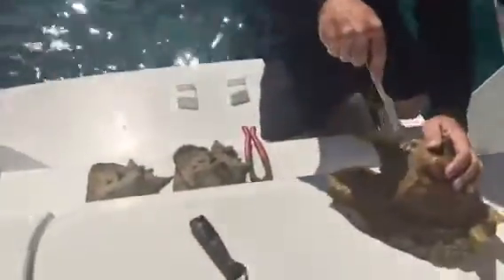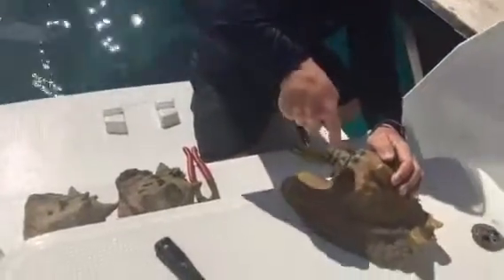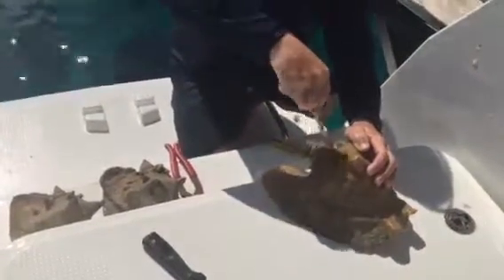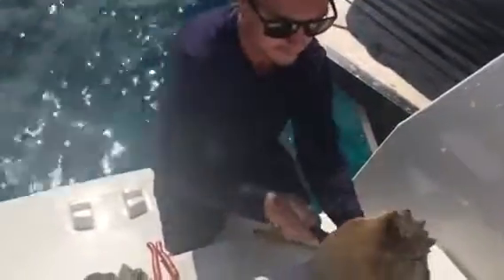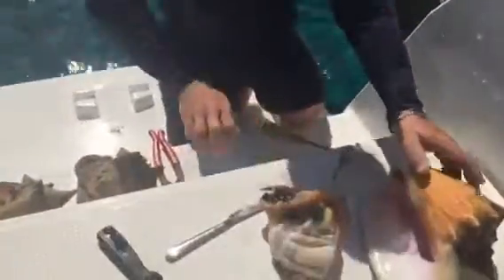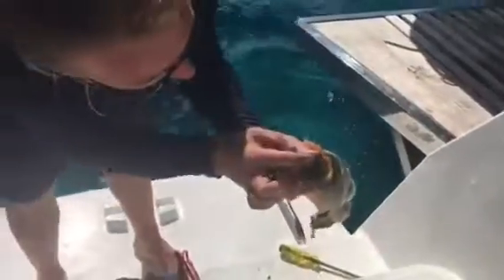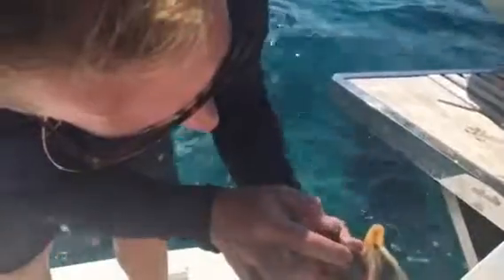Cleaning a Conch Shell in Belize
No license required for fishing, spear fishing or conch diving.  Captain Jesse on our 47’ Sail Catamaran TRANQUILO demonstrates how to tackle getting fresh meat for your fresh ceviche.